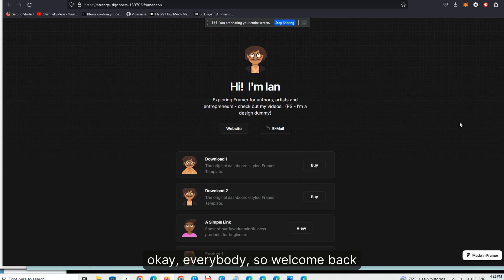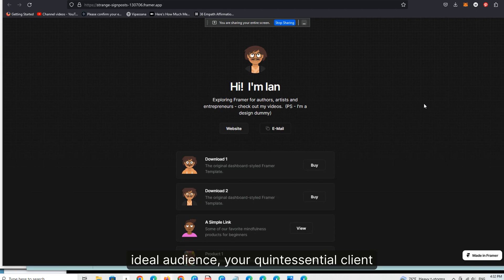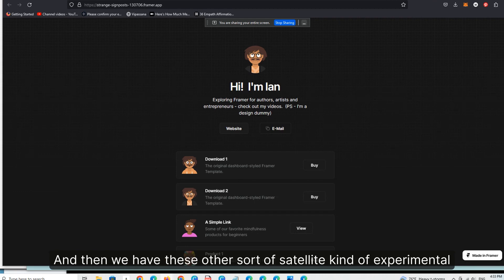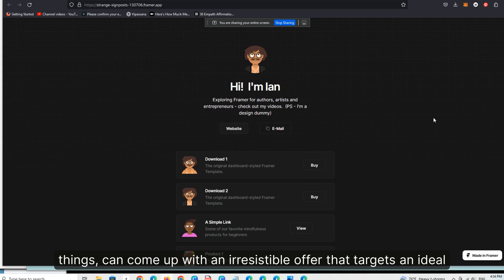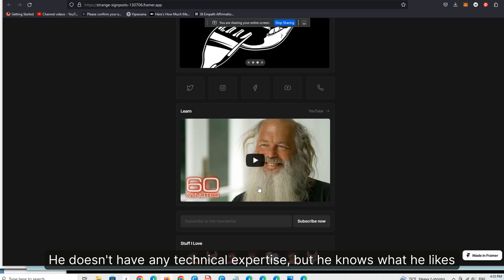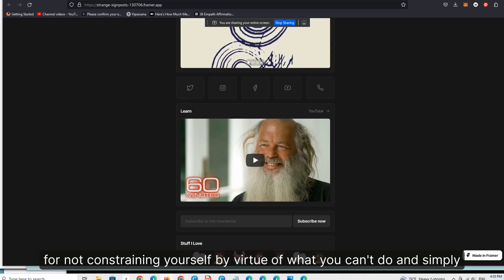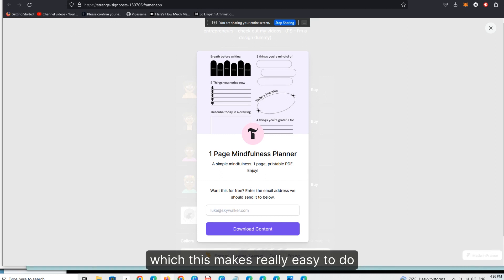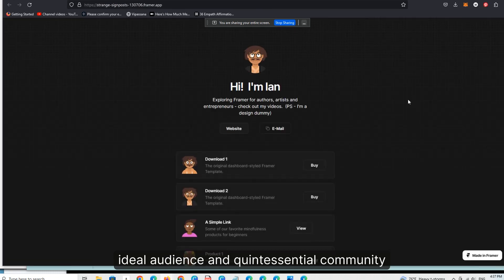The Fastest Way to Make Money with Framer (Sell Framer Websites for a Living in 2026)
- Tiny Sites.  Big Ideas. Sell Framer Websites in 2026.  Start Free!